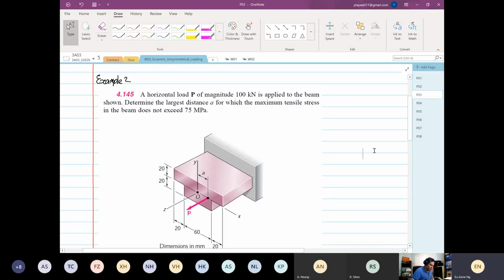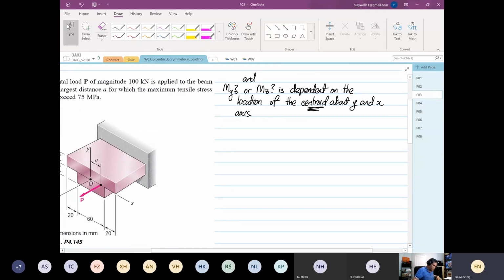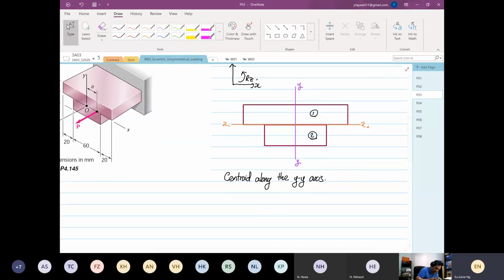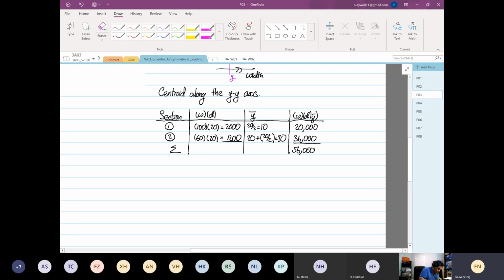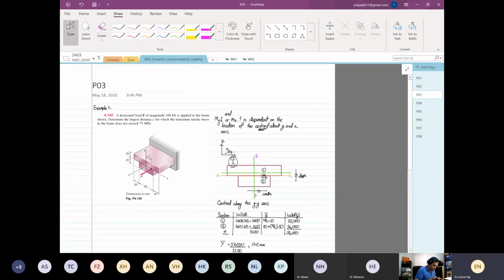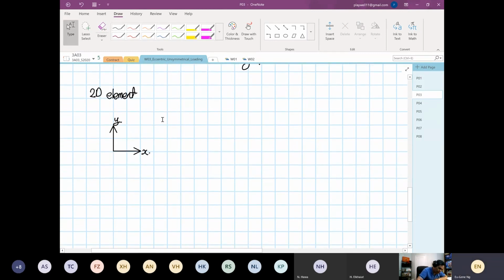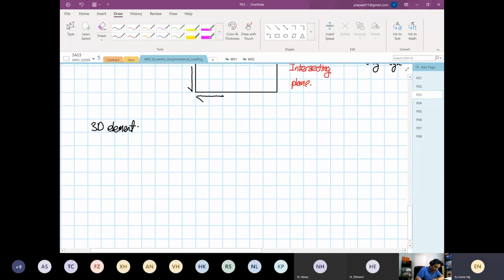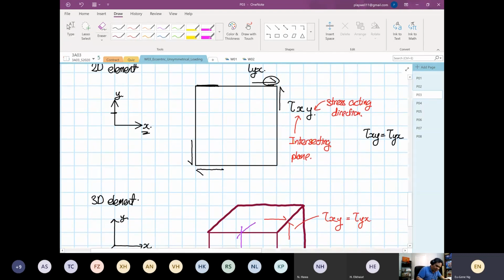W03 Tue Eccentric Unsymmetrical Shear Stress P4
MECHENG 3A03: Example 2, analysis to determine the moment and calculating the location of the centroids. Introduction to shearing stress.